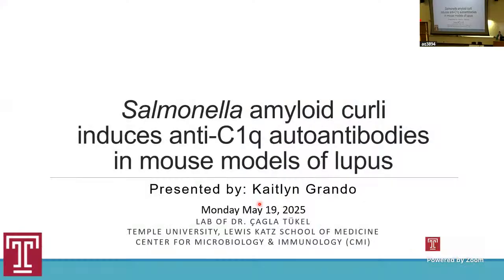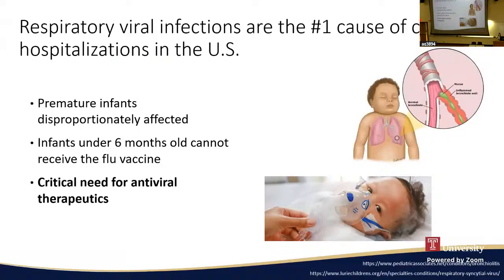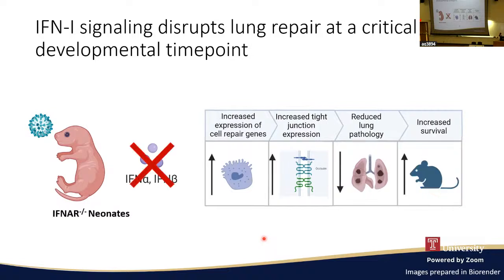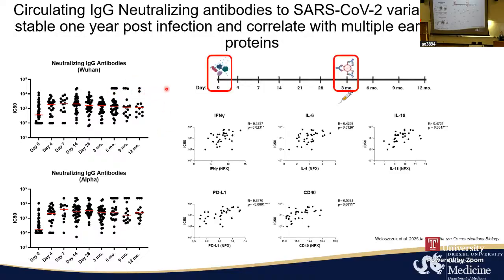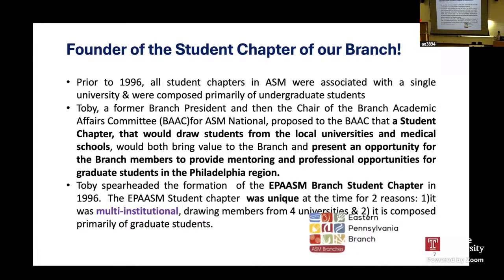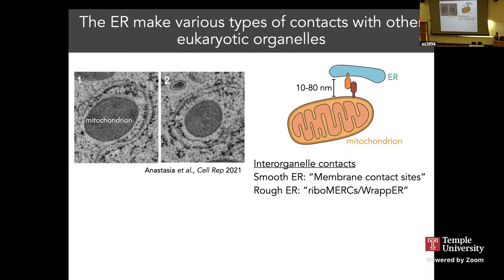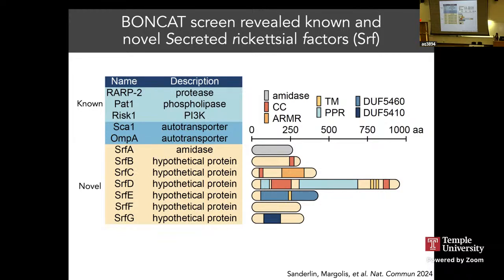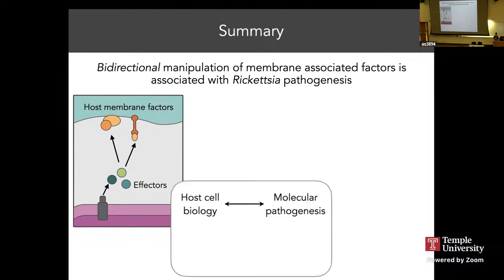820th EPAASM Monthly Meeting - Student Organized Meeting